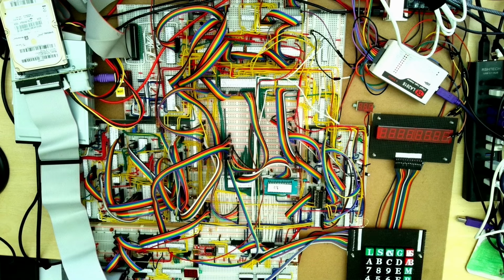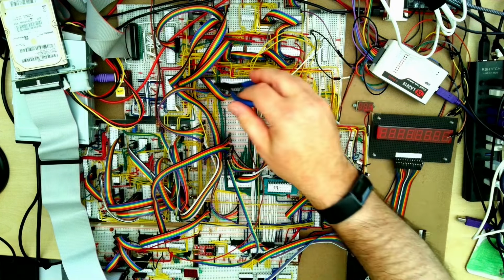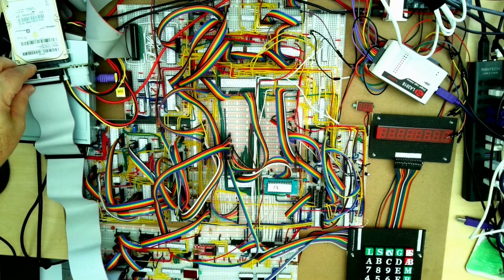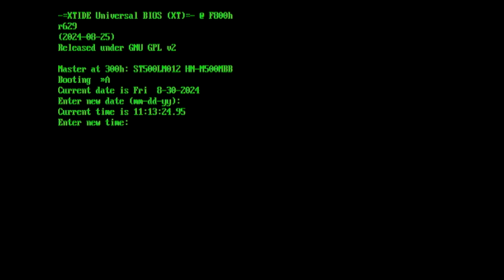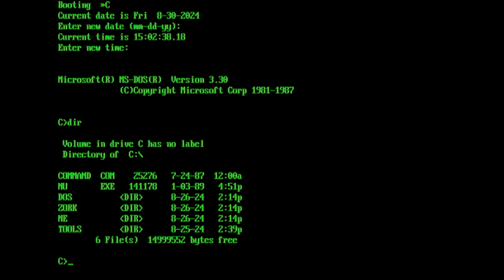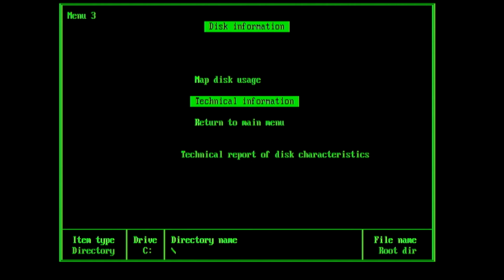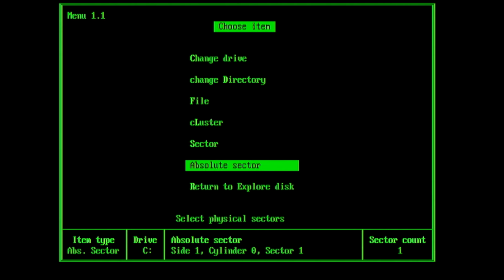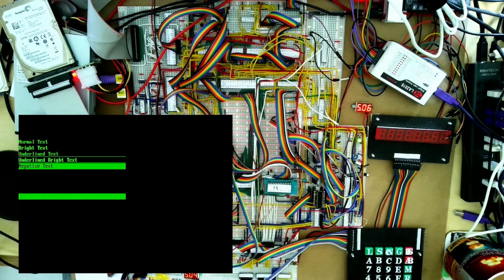Make a PC on Breadboards?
A summary of the Breadboard 8088 PC series to create a retro Intel 8088/8086 PC on solderless breadboards and learn about how computer hardware and software works. In this video we summarize the project so far and boot MS-DOS 3.30 from floppy disk and hard disk and look at a few DOS programs like Zork and Norton Utilities.

Chapters
0:00 Introduction
0:31 Breadboard PC overview
4:40 Power On
6:12 Boot from Floppy Disk
7:13 Boot from hard disk
8:10 Zork
9:25 Norton Utilities, MBR and DOS Boot Sector
12:07 Root Directory
12:54 MDA Video Controller test
13:19 Summary